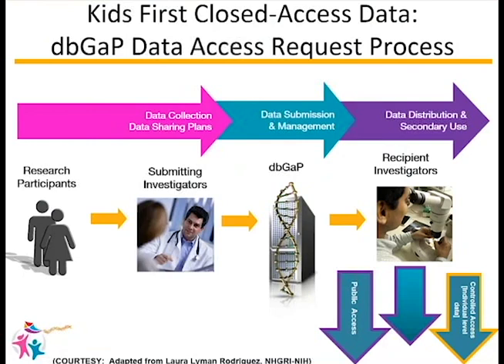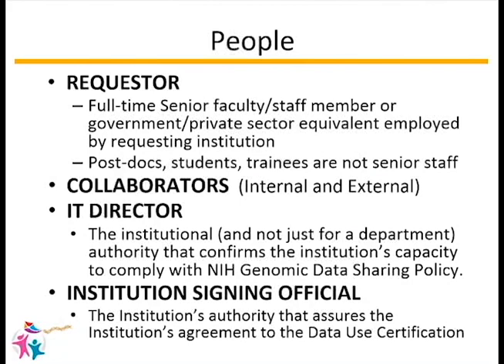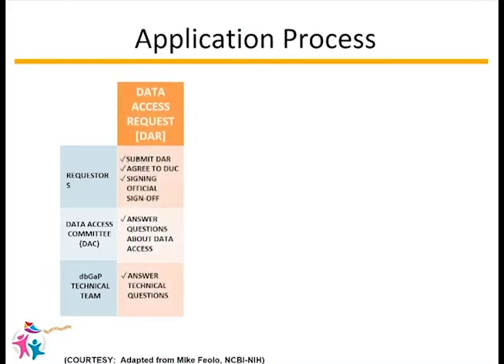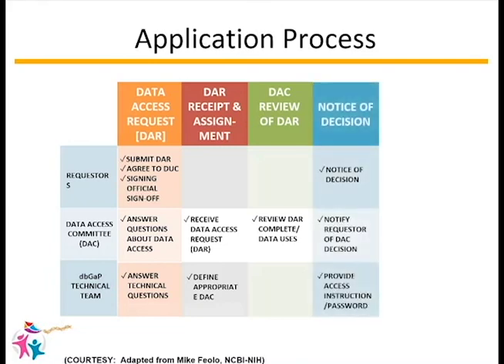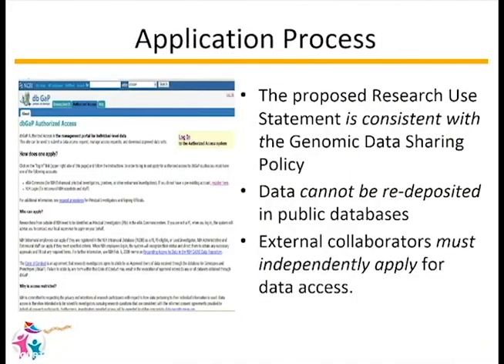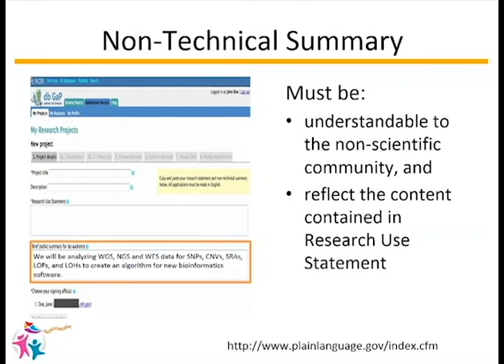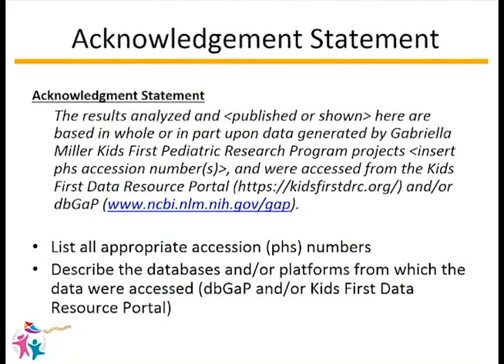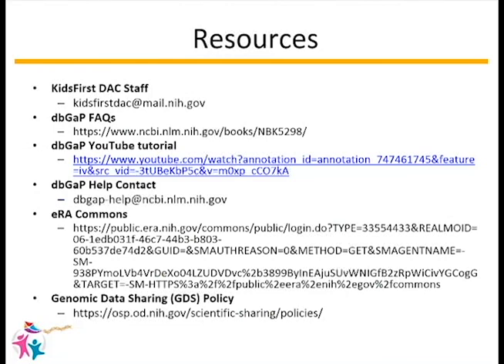NIH dbGaP Data Access by Vivian Ota Wang, PhD (NCI)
Vivian Ota Wang, PhD, a Deputy Director from the Office of Data Sharing at the National Cancer Institute, presented "Submitting an Acceptable dbGaP Data Access Request" during the Gabriella Miller Kids First Data Resource Center Webinar in September 2018. To learn more about the Kids First DRC please for regular updates.